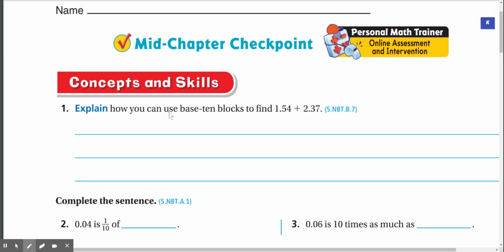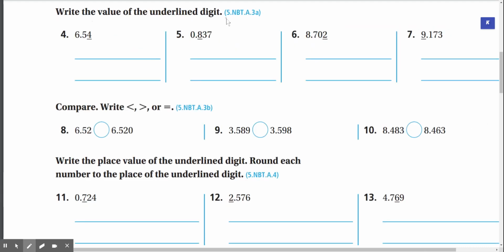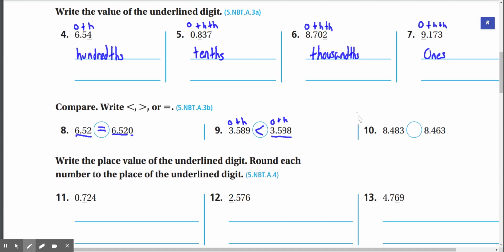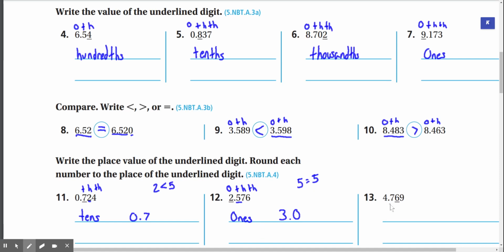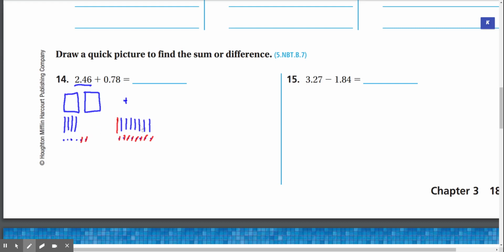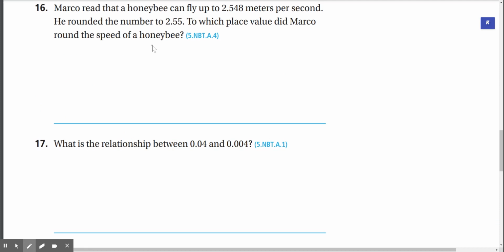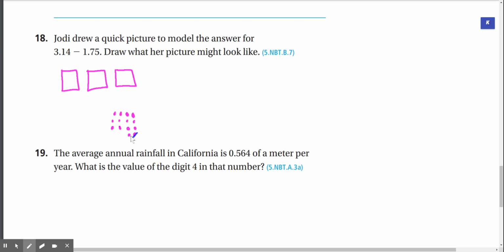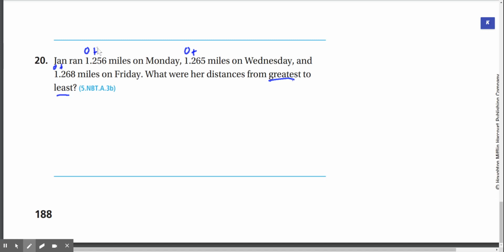Chapter 3 Mid Chapter Checkpoint